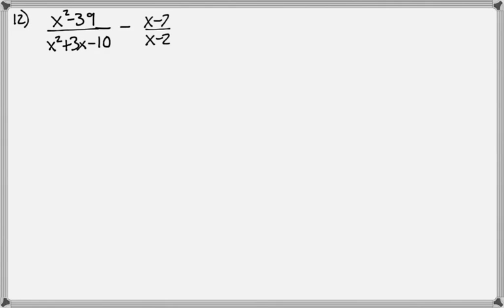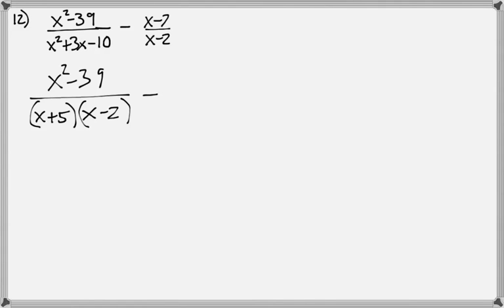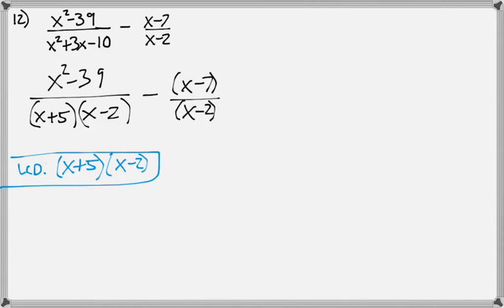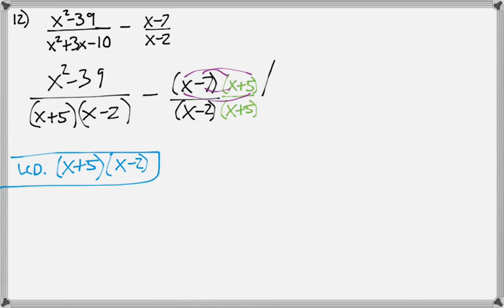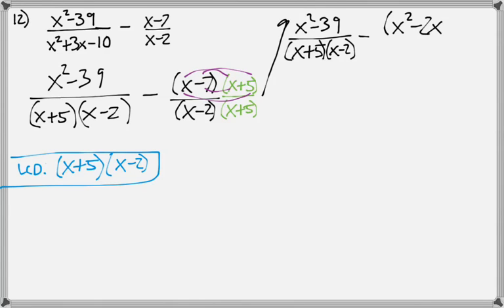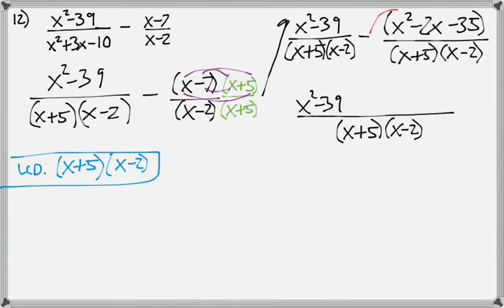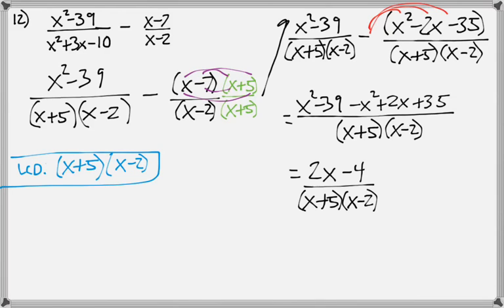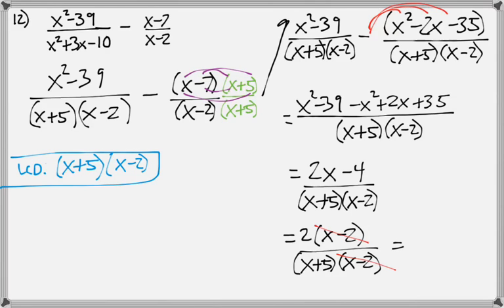Math 119 : 7.2 #12 (Intermediate Algebra Tutorial : Adding & Subtracting Rational Expressions)